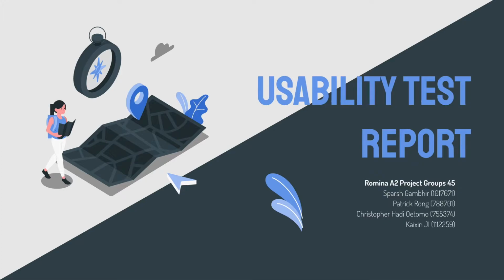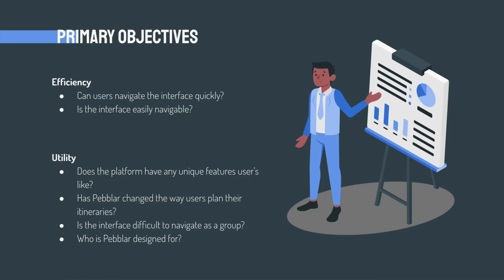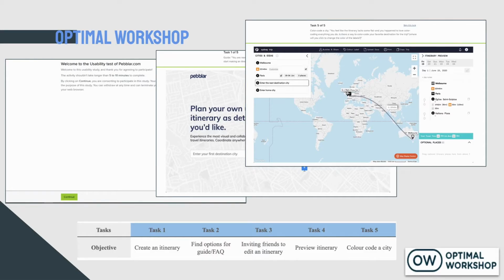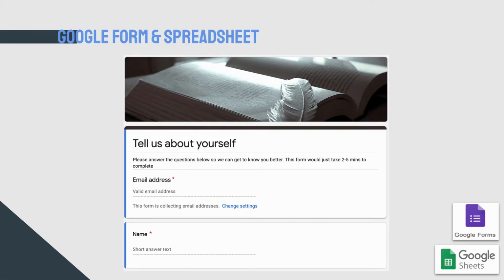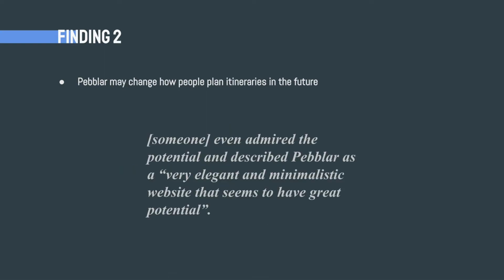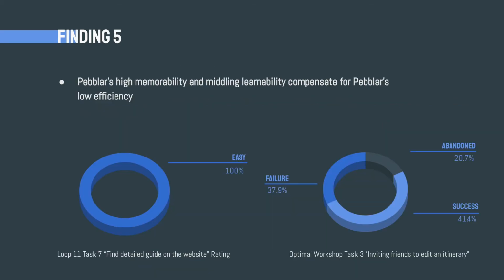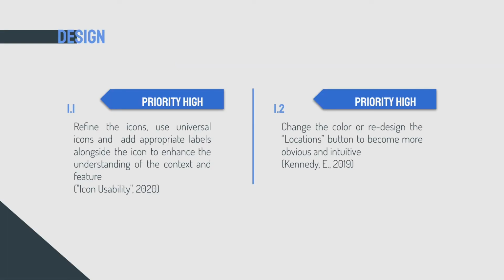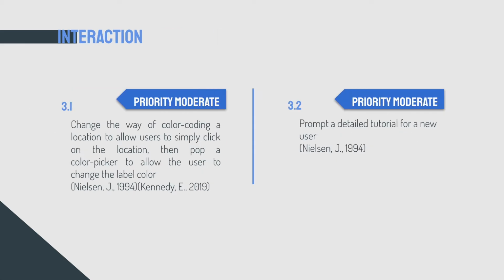Usability Test Report - Pebblar.com (Group: Romina A2 Project Groups 45)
INFO90004 Evaluating the User Experience Assignment 2b

Group: Romina A2 Project Groups 45
Sparsh Gambhir (1017671)
Patrick Rong (788701)
Christopher Hadi Oetomo (755374)
Kaixin JI (1112259)